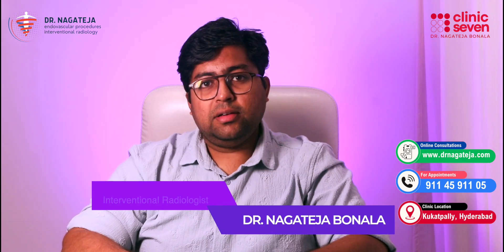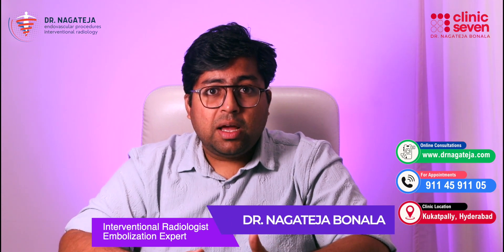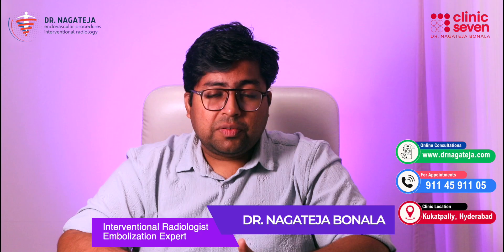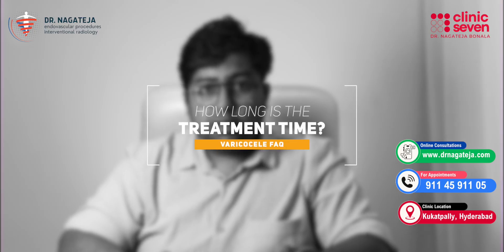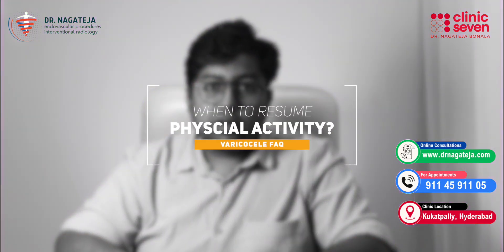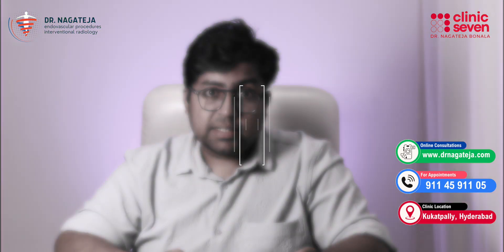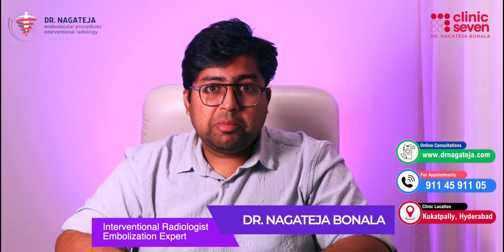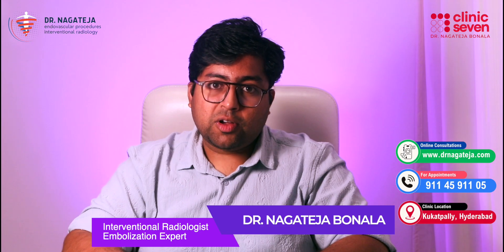Can varicocele cause infertility? Varicocele Embolization in Hyderabad | All questions answered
Can varicocele cause infertility in men?
Yes – and the good news is, it can be treated without surgery. In this video, Dr. Nagateja Bonala, an Interventional Radiologist in Hyderabad, explains everything you need to know about varicocele embolization using glue and foam – a safe, non-surgical procedure that helps improve fertility and relieve testicular pain.

✅ What is a varicocele?
✅ How does it affect male fertility?
✅ What is embolization using glue & foam?
✅ Is it better than surgery?
✅ Recovery time, risks, success rates & more!

This video answers the most frequently asked questions (FAQs) about varicocele and is especially helpful for young men, couples facing infertility, and anyone looking for a modern treatment in Hyderabad.

👉 Consult a trained interventional radiologist before choosing surgery.
🩺 Learn how this day-care procedure is helping thousands of Indian men get back their confidence and fertility.

🎓 Embolization Specialist: Dr. Nagateja Bonala, MBBS, MD, FVIR
📞 For appointments: 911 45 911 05